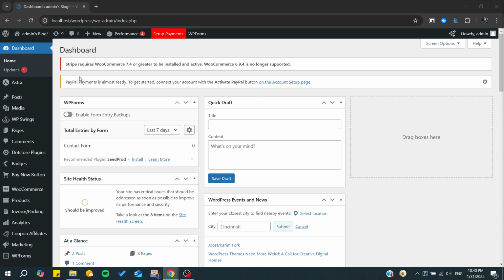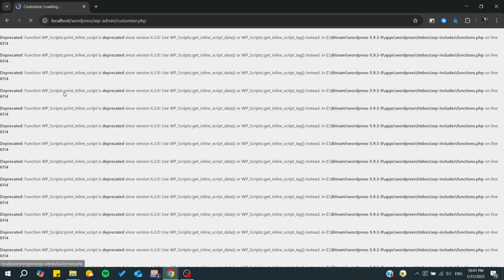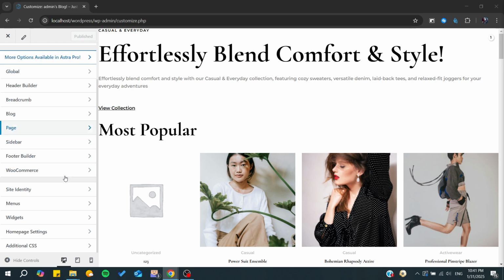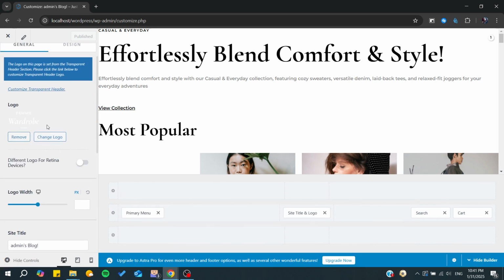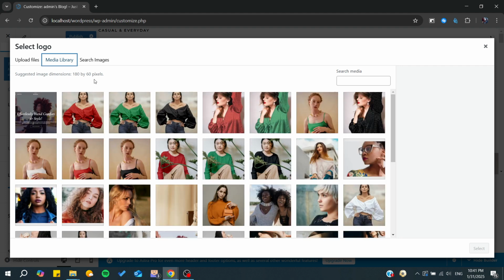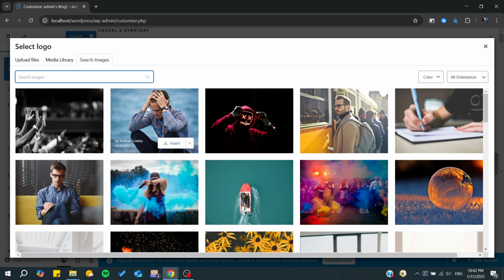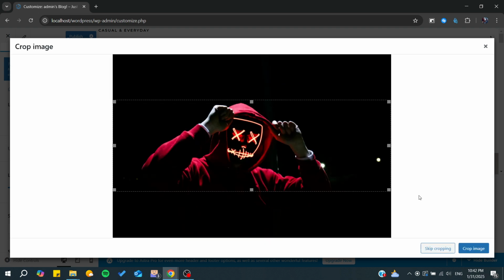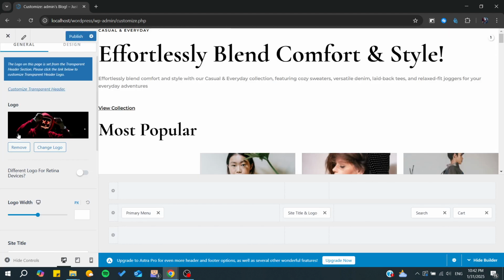How To Change Logo In WooCommerce Tutorial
Today we talk about change logo in woocommerce,woocommerce,woocommerce tutorial,woocommerce email